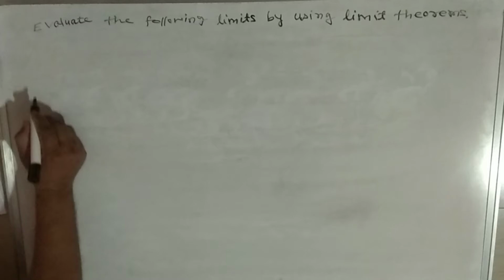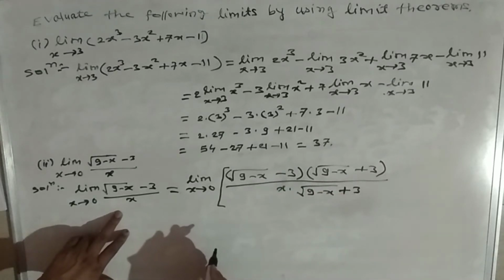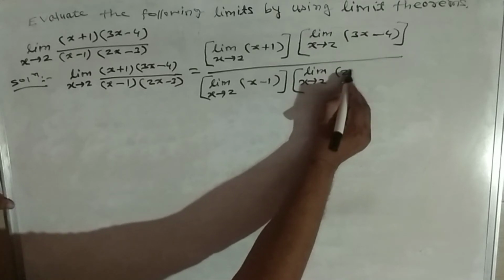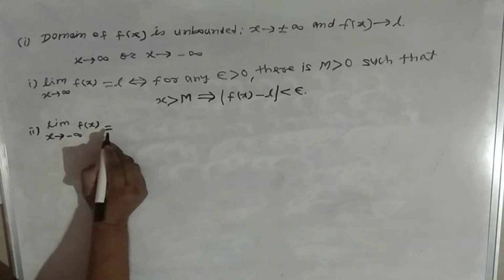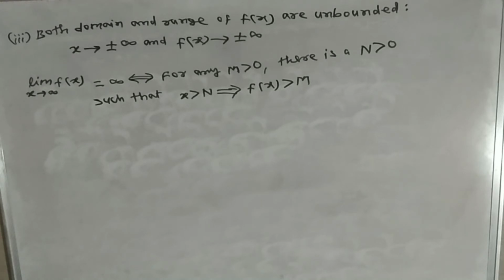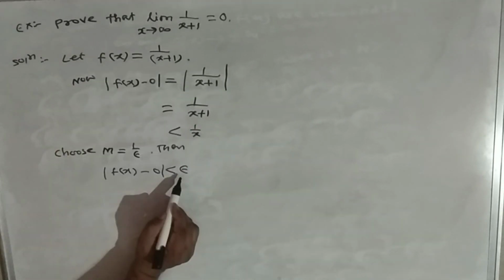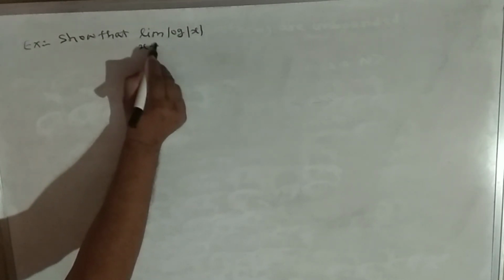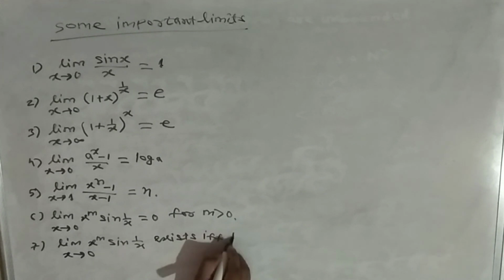B. Sc. I Lecture 5 Unit I some examples on limit